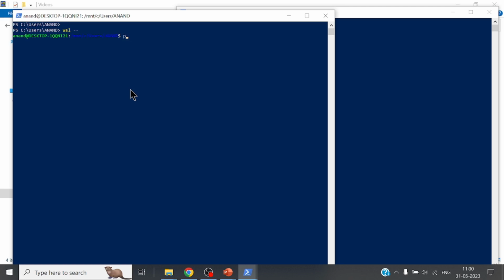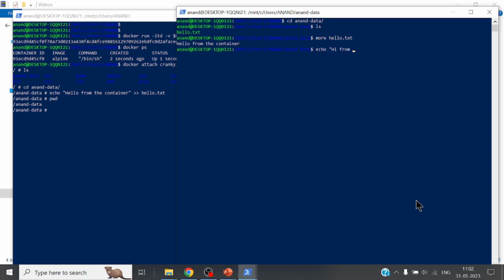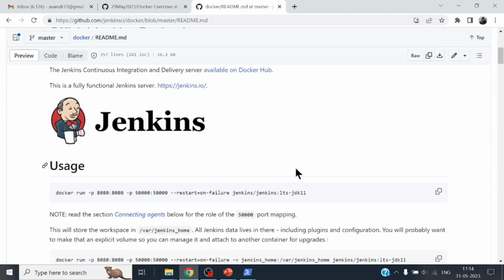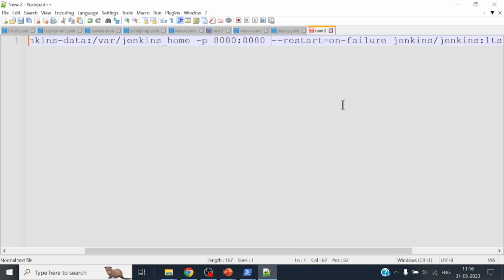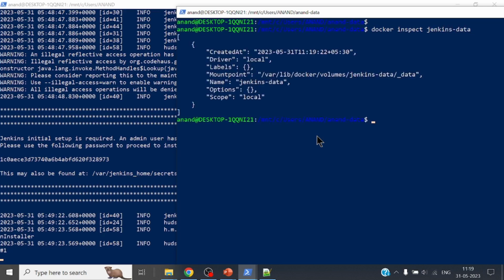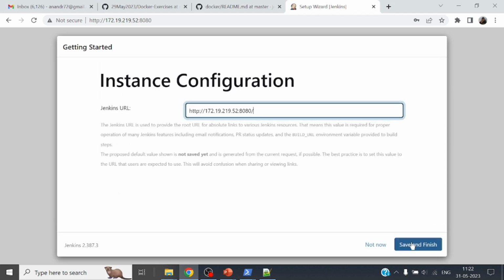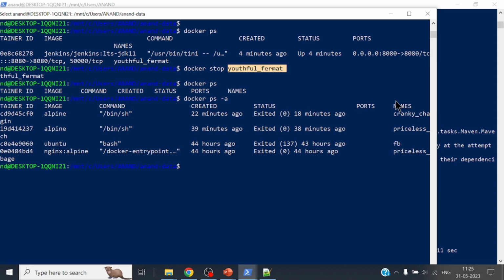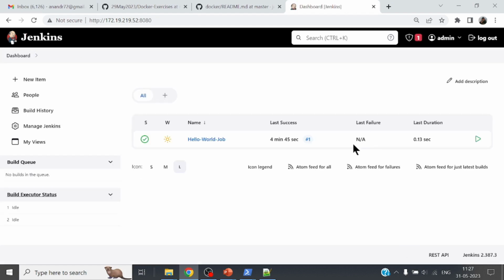Docker Volumes - Backup & Restore Jenkins Configuration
Tutorial to demonstrate the usage of Docker volumes for sharing data across containers and also, to back up & restore Jenkins configuration from a backed-up docker managed volume.